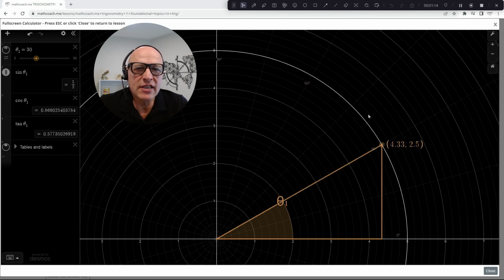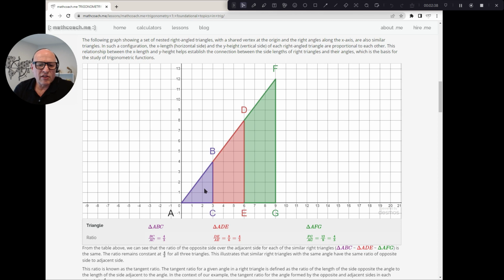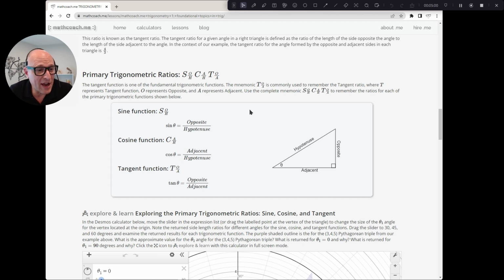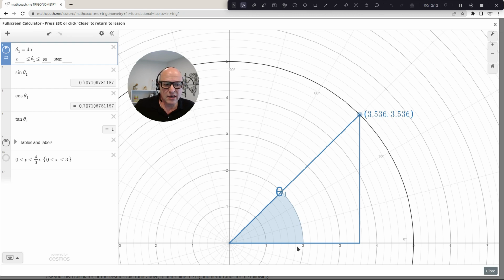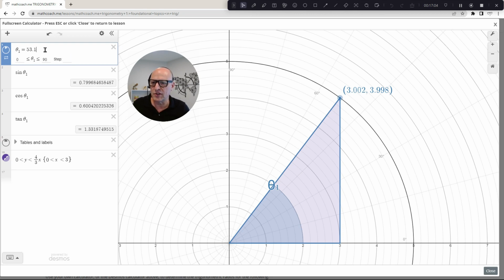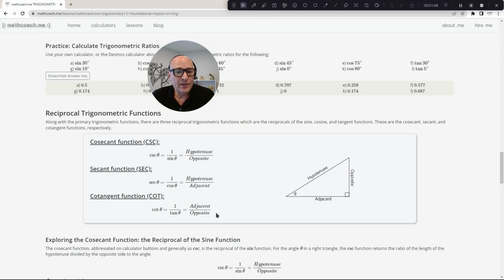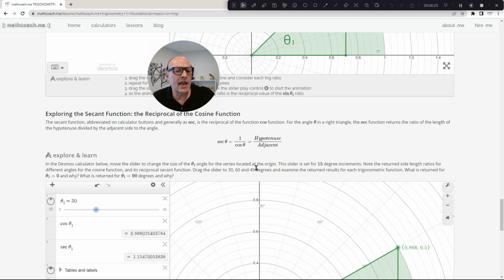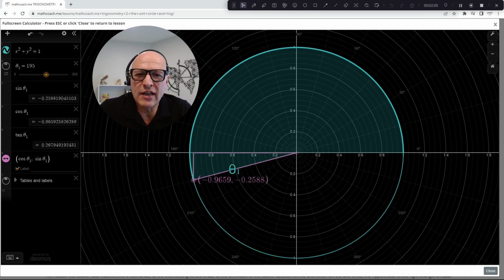mathcoach.me TRIGONOMETRY 1: SOHCAHTOA & Trig Ratios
Build on foundational trig topics like Pythagorean Theorem and similar triangles. Interactive graphics calculators demystify SOHCAHTOA and primary and reciprocal trig ratios.

Timestamps for this video:
00:00 Introduction
02:52 Pythagorean Theorem
04:14 Similar Triangles & Right Triangles
08:00 Primary Trig Ratios: SOHCAHTOA
10:16 explore & learn : sine, cosine, tangent
22:32 Reciprocal Trig Functions
24:06 explore & learn : cosecant function
27:53 explore & learn : secant function
29:44 explore & learn : cotangent function